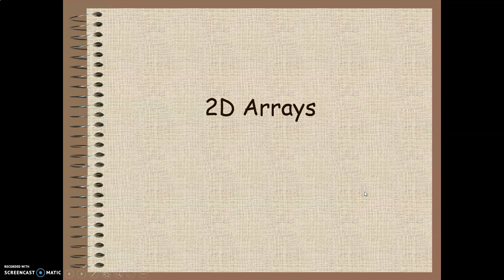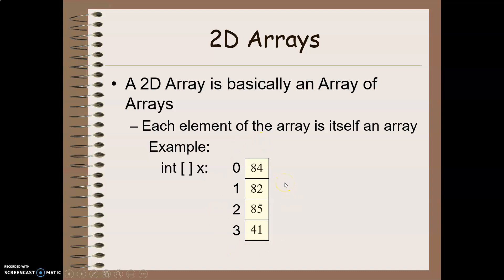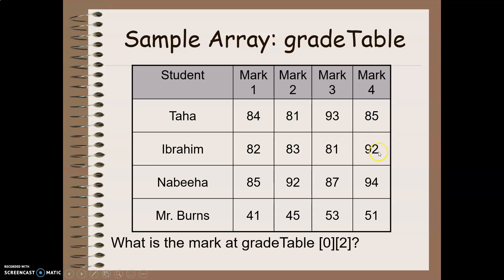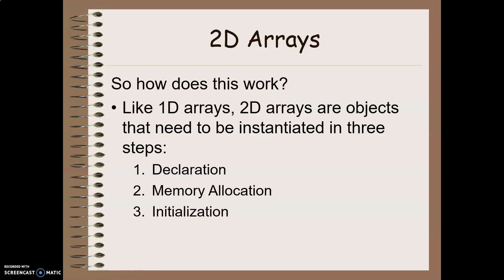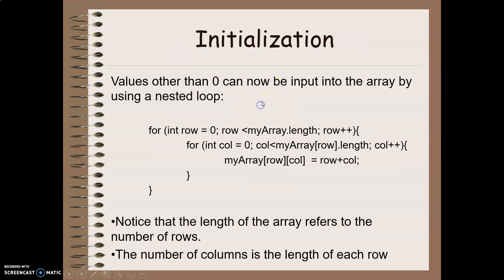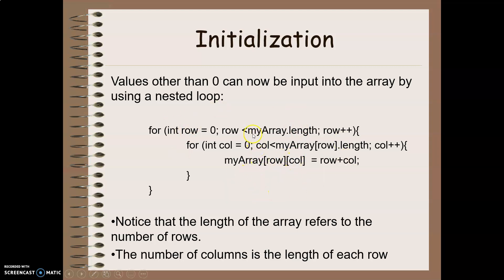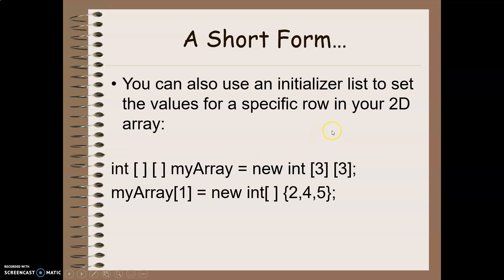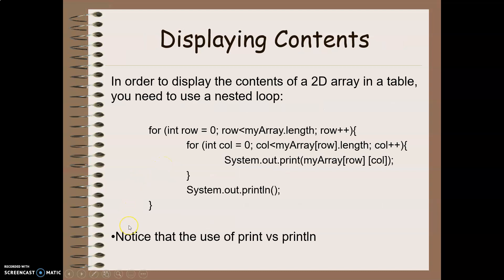ICS4U0 - Lesson 22 - 2D Arrays